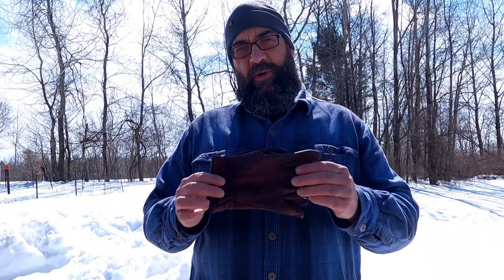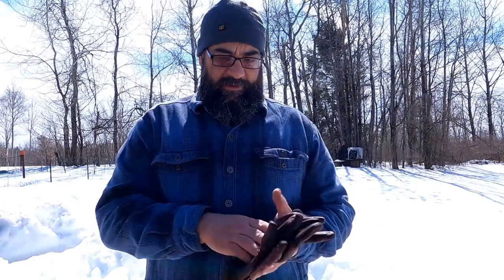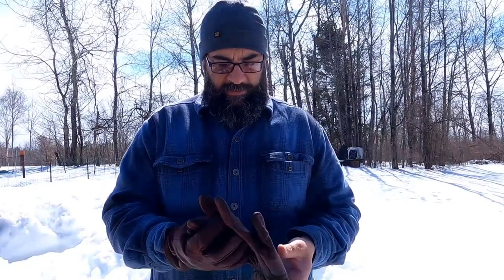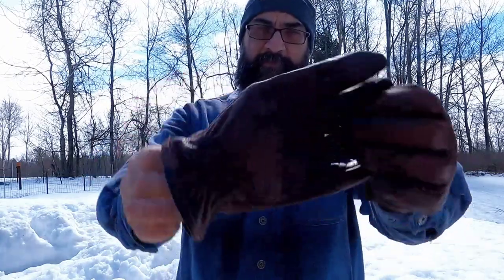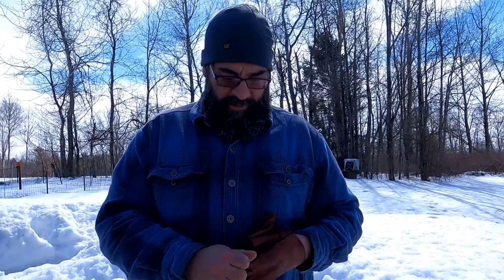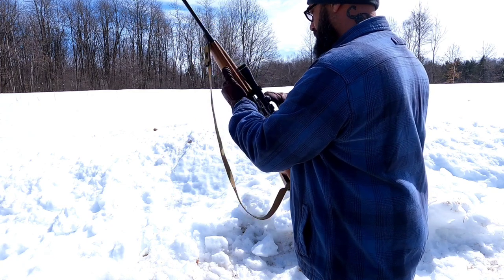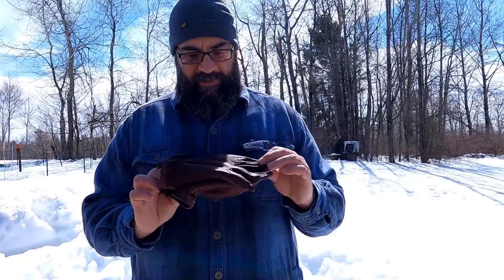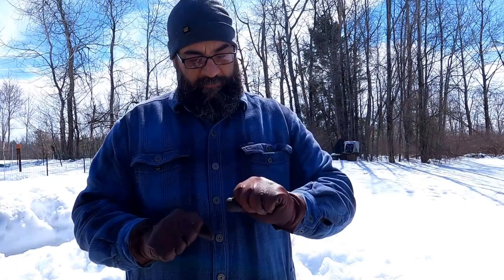Bushcraft Gloves That Work - Quality Bison Leather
Bushcraft Gloves That Work - Quality Bison Leather from @AdirondackAmerican